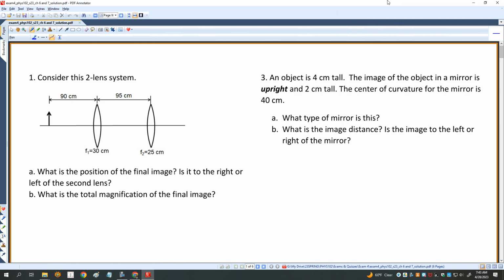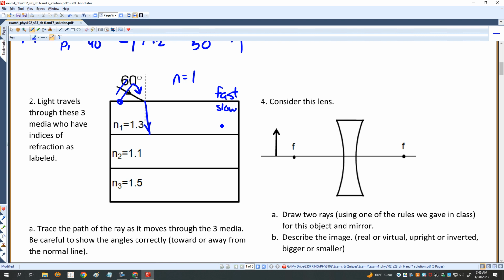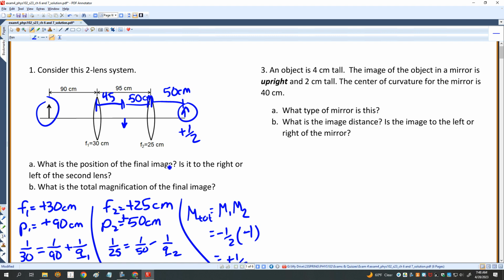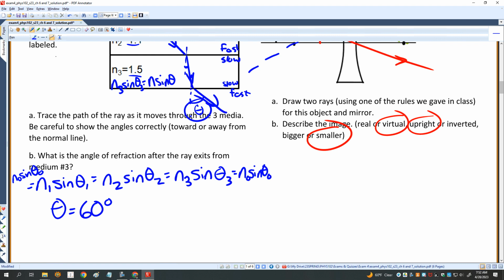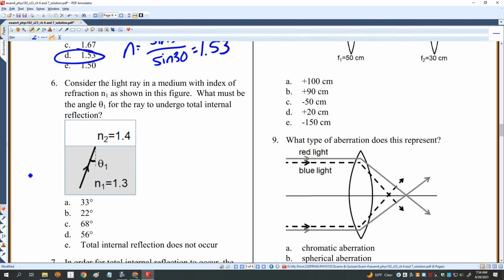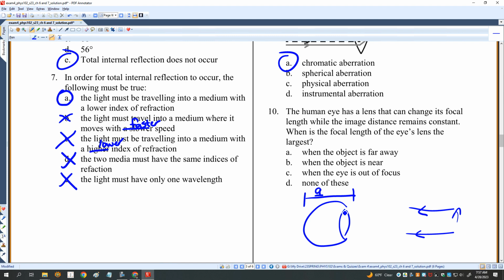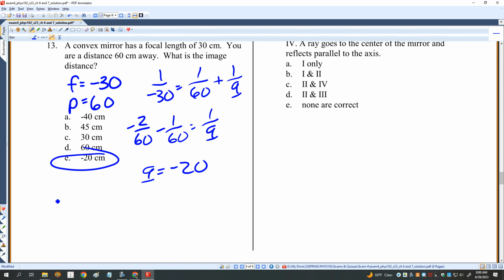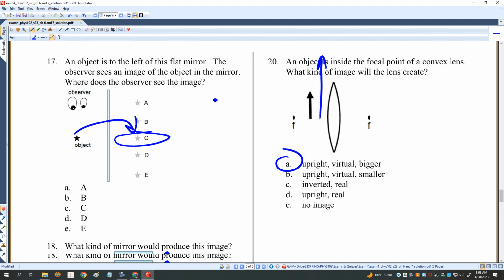exam4 phys102 s23 ch 6 and 7